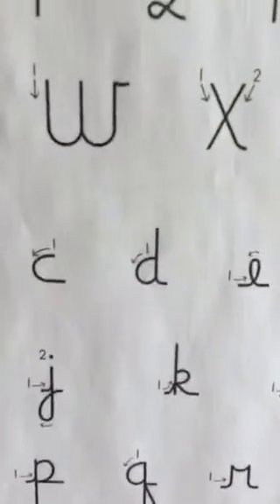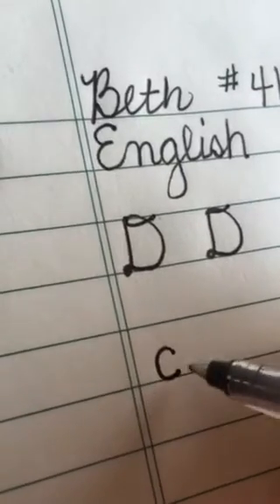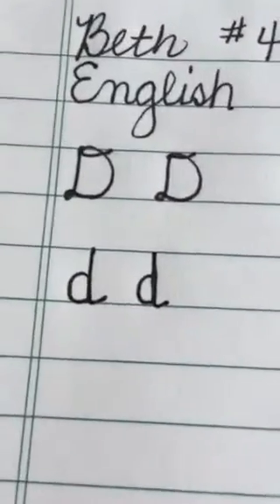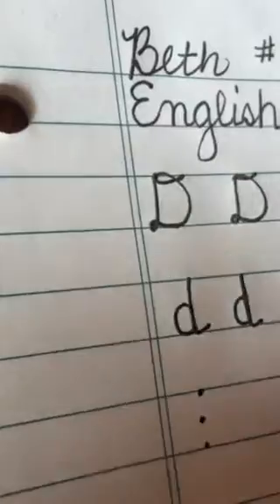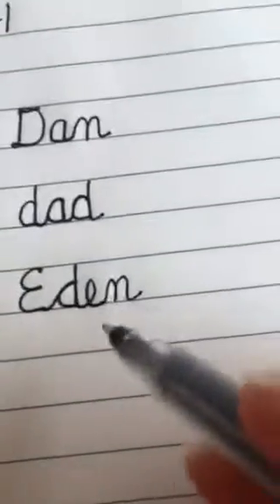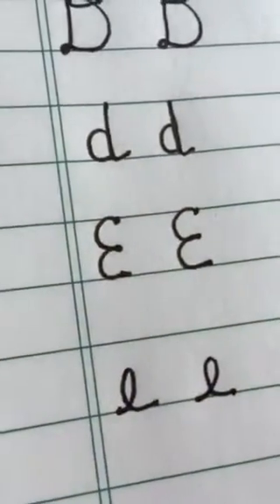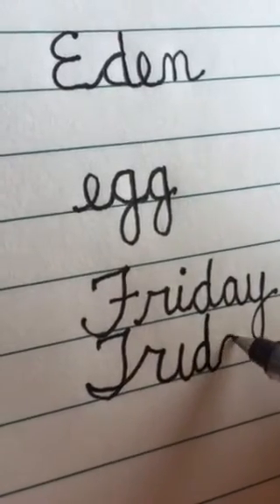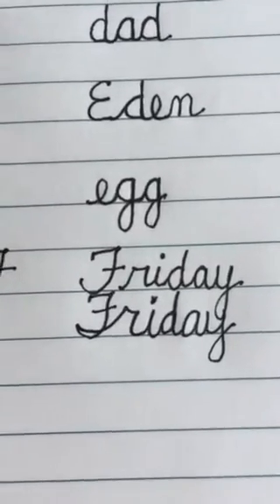Cursive 2 DEF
Cursive Letters DEF